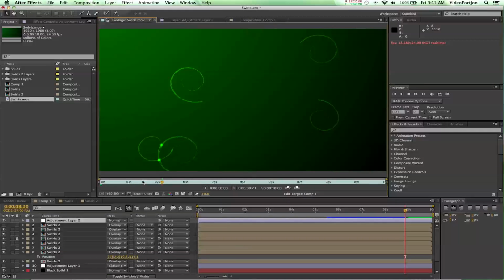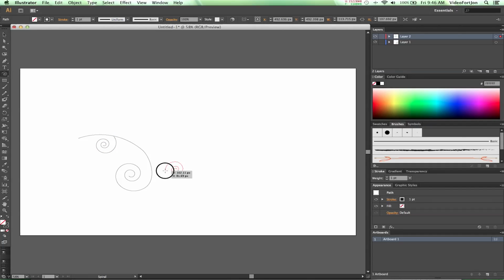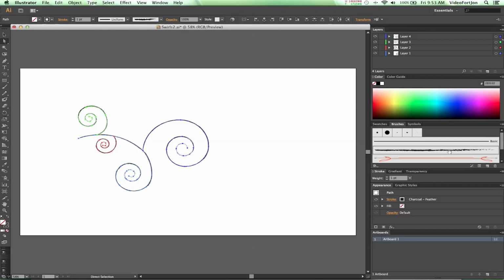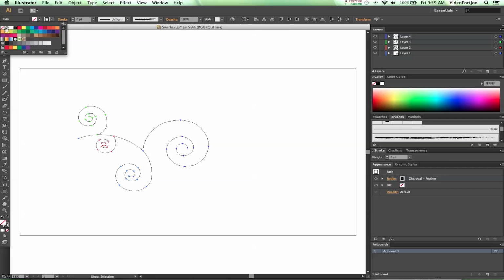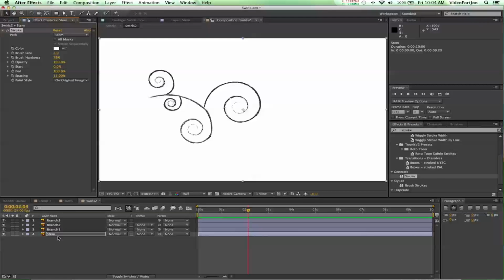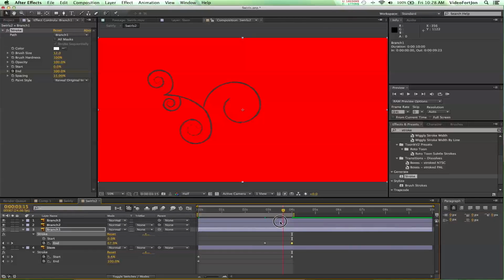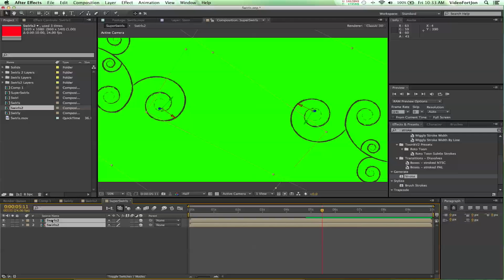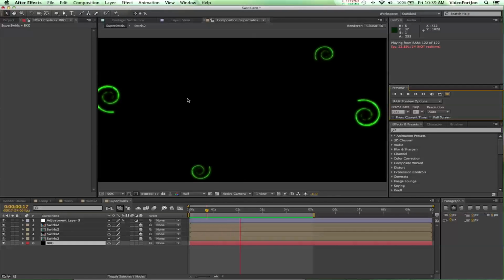After Effects: Create Swirls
In this After Effects Tutorial VideoFort Jon creates swirls using Adobe Illustrator, then shows you how to imports the ai file to create a swirly animation. Start out by creating a 1920x1080 pixels, color mode RGB project in Adobe Illustrator. Then grab the Pen Tool, create two points, and make the line curved. Next grab the spiral tool (right click on the line tool) and create a spiral near the curved line. now select an endpoint on the curved line and the end point for the spiral and go up to Object_Path_Join. This will join the line and spiral. Select this layer and name it Stem. Now create a few layers. Each layer will have its own spiral branching off from the stem. Name each new swirl "Branch" with corresponding number. Once you have the spirals created select everything by Drawing a box around it. With everything selected make sure there is no fill color, only a black stroke. From there go to your paint brushes and select the charcoal brush (or any brush of your choice). Save this Illustrator project as Swirls.ai and open up After Effects. Create a new comp 1920x1080, 24 fps, duration 10 seconds and name it Swirly. Then import the Swirls.ai project as a composition and bring it into the Swirly comp. Open the swirls comp and you'll notice it has the same layers as the Illustrator project did. Select the Stem layer and press CMD+E (Command E) on your keyboard. This should open up Adobe Illustrator. Select everything and go to View_Outline. This will show you just the outline of the swirls you have created. Now you need to go to the stroke options and turn off the stroke for all the layers. With everything selected you will copy the path. Close Adobe Illustrator, DO NOT SAVE. Go back into After Effects and go into the Swirls comp. Select the stem layer and past the path you just copied. Double click on the Stem layer to open it in a new layer window. You'll notice that a mask has been pasted. Position the mask on top of the stem and then take the masks for the branches and place them on each branch layer accordingly. You now have a path for animation. Now apply a stroke effect to the Stem layer. Turn the opacity all the way up and set the stroke width large enough to cover the Stem completely. Now set keyframes for the Start and End controls. Depending on how you want the animation to reveal you will increase or decrease these values. Also set the Paint Style to Reveal Original Image. Move forward in time and set a keyframe for either your Start or End Values. Once you have the keyframes set to reveal your stem, move onto the branches and repeat the process. Time everything out and you should now have animating swirls! You can now take this comp into your Swirly comp and duplicate it and reposition it as much as you like to create many swirls for a highly dynamic and complex looking animation. Apply other effects such as glow to make the swirls pop. Set the swirls in a 3D space and add in a camera to create some awesome motion graphics too! What cool effects videos do you create? Post them in the comments below!